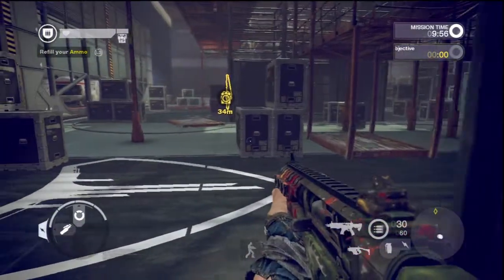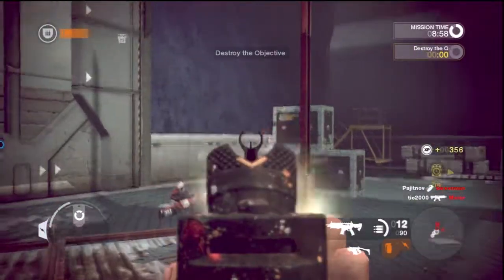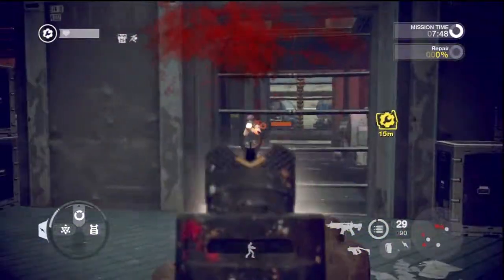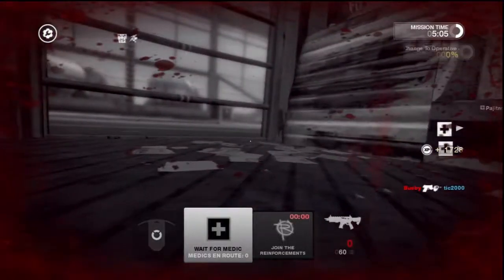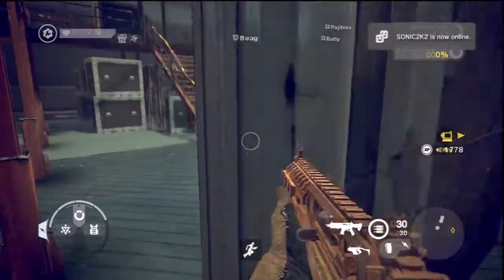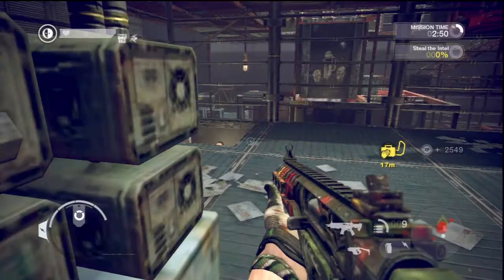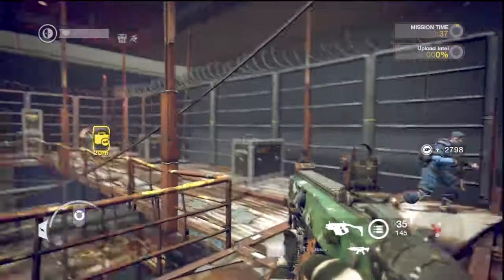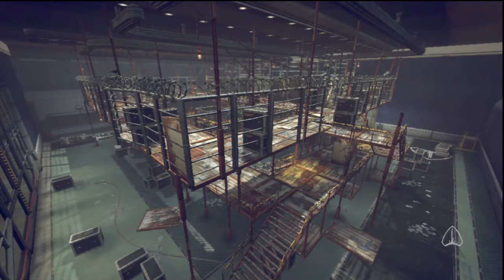Brink - Challenge 1 - 1 star - I almost got it